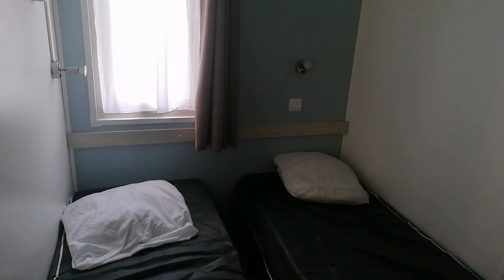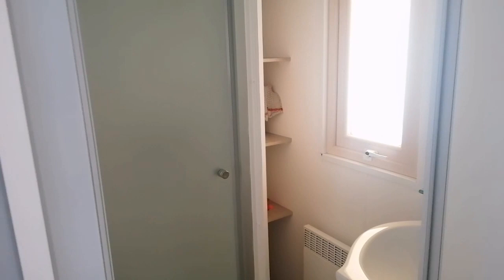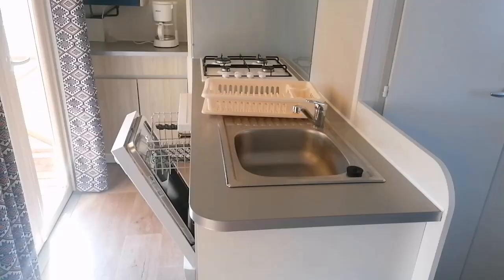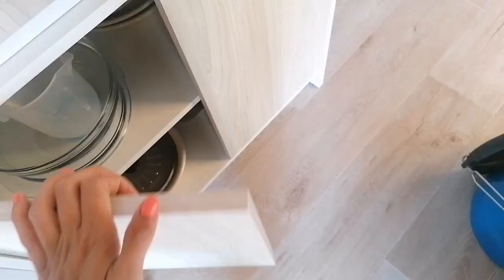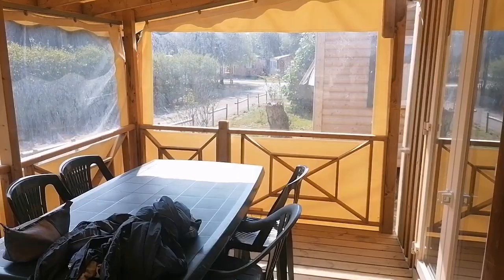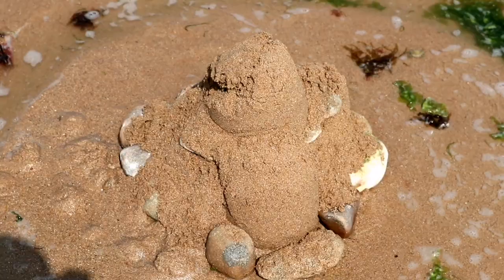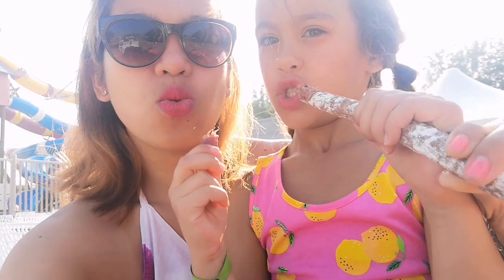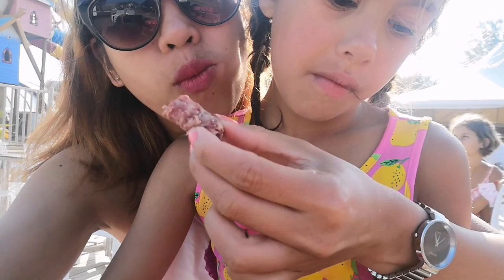CAMPING CAPFUN | DONJON DE LARS FRANCE | TRAVEL VLOG 6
Focus on fun , direct access to the beaches!!!

In Calvados, Le Donjon de Lars  campsite is ideally located by the sea ​​with direct access to Courseulles sur mer beach!  Only 800m from the town center and the port , the campsite offers modern, comfortable accommodation.

The campsite has an aquatic center with a heated outdoor swimming pool , double slide slides,  a large indoor heated swimming pool with a fun paddling pool for children, and a Spacebowl slide for the delight of the older ones!

On the coast of Nacre, Courseulles sur mer is a beautiful Normandy seaside resort . With its two fine sandy beaches, swimming, sunbathing and beach games will be on the program for your stay. The nautical center offers many activities for young and old: optimist, mini-windsurfing, diving, canoeing, sea kayaking, sand yachting ...

Located on the landing beaches of June 6, 1944, discover places steeped in history: Omaha beach, Utah Beach or Juno Beach .

Unmissable cultural and tourist site in Normandy, the Caen Memorial 20km away , opens onto 35 hectare gardens, American, Canadian and British gardens which are a tribute to the soldiers who died in the war. Nearby visit Bayeux and its picturesque half-timbered houses and small alleys, or Arromanches where an artificial port was established during the war and of which you can admire the remains.